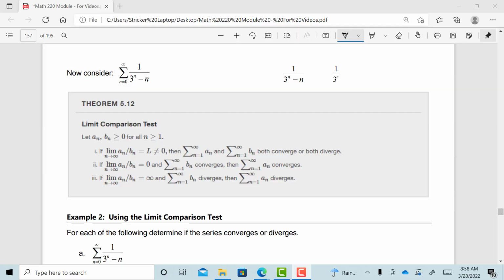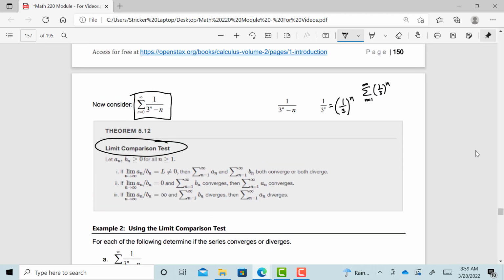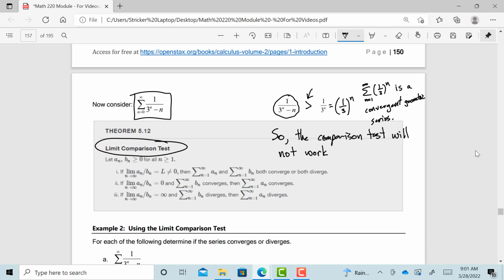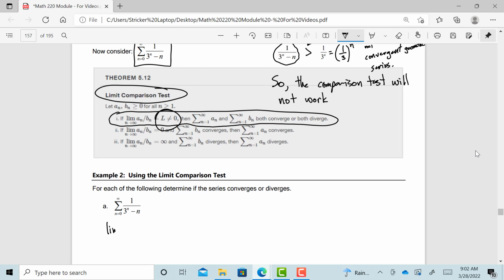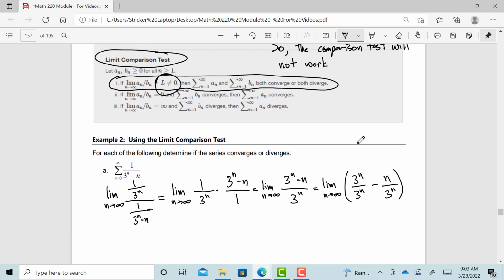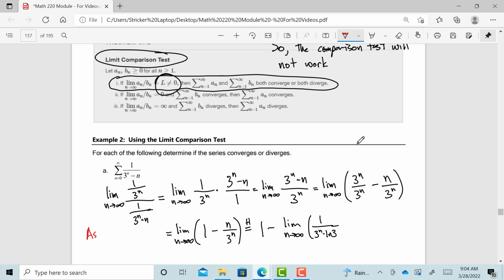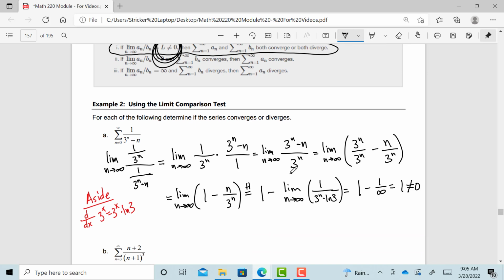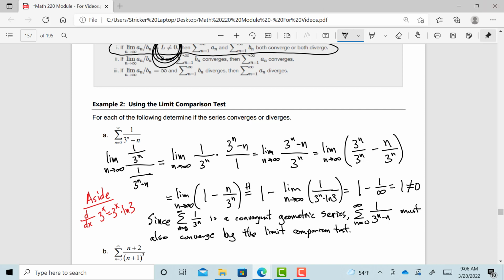Section 5.4 (The Limit Comparison Test)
In this video students will learn how to use the limit comparison test to determine if a series converges or diverges.